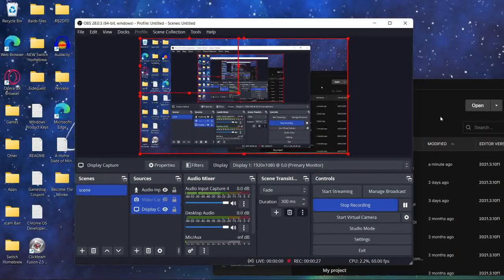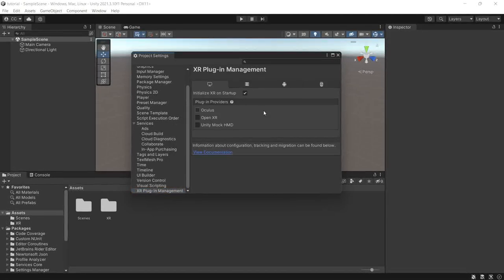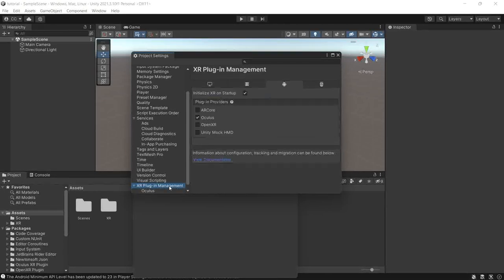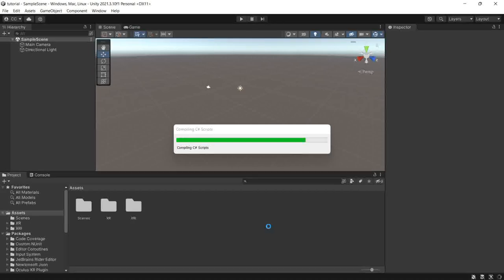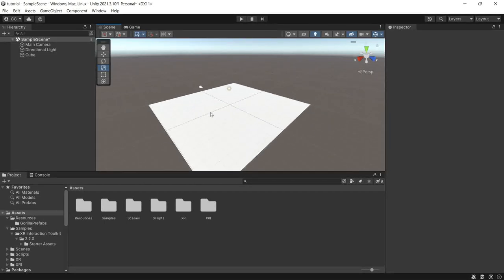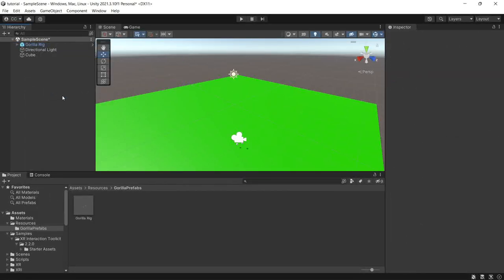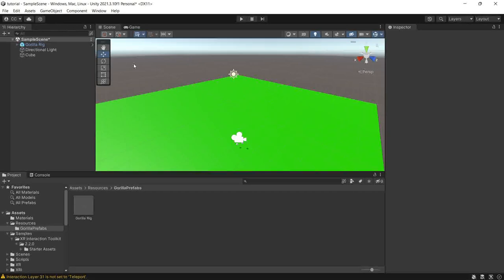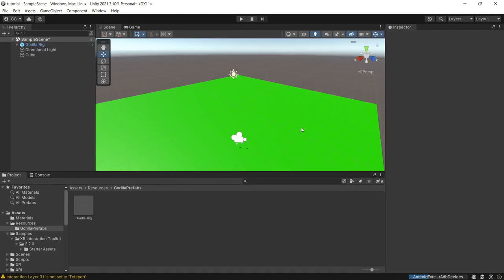How to start gorilla tag fan game with gtag locomotion. (READ DISCRIPTION)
The Video Is Edited By My Friend Madoy. Thanks For Editing It.
Credits To B.Awesome For The Main Info.